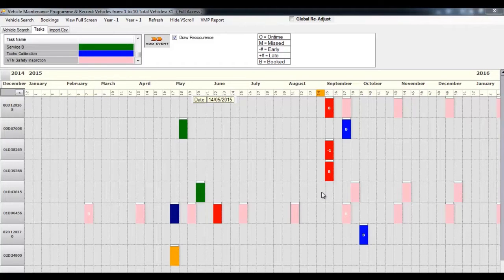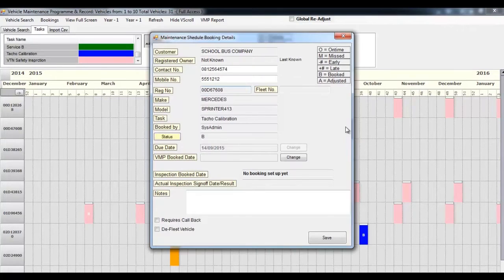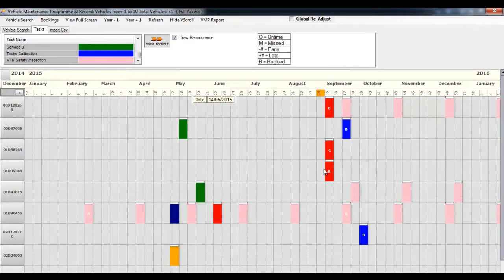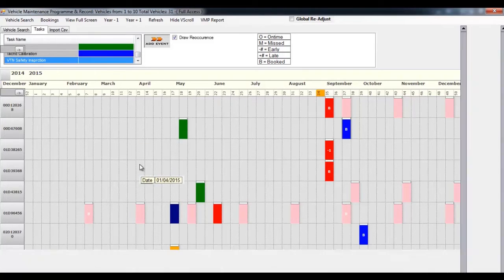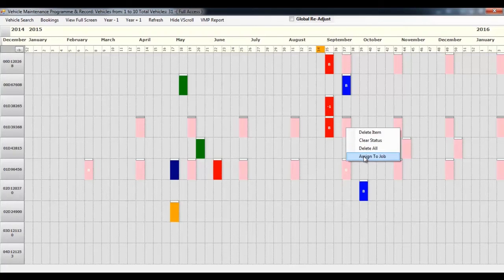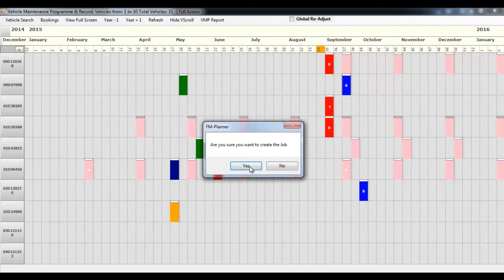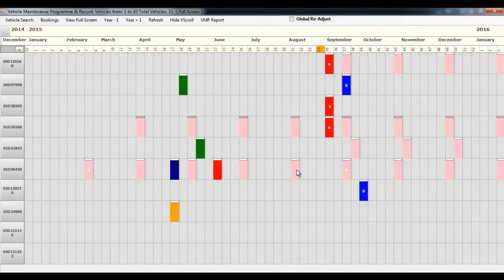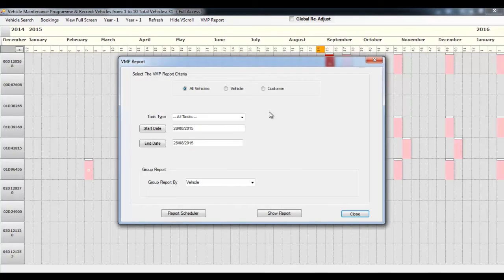Fleet Preventative Maintenance Planner - Fleetminder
FM Planner is a dual functioning workshop loading and fleet maintenance planning software.

For fleet operators it provides a visual planner similar to the traditional Sasco maintenance planner however it updates when a task is done and sends automatic reminders to ensure your vehicles don’t miss scheduled maintenance and inspection dates.

As a workshop planning application FM Planner includes a daily labour loading utility for the workshop. It provides a graphical planner /scheduler that can replace the old paper based diary system. Each labour line has a start time that can be traced all the way through to completion.